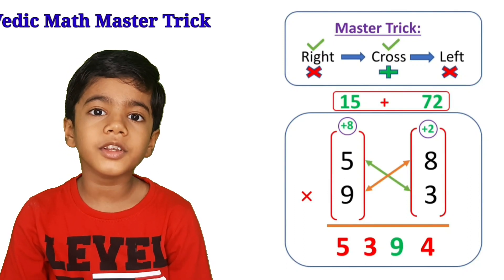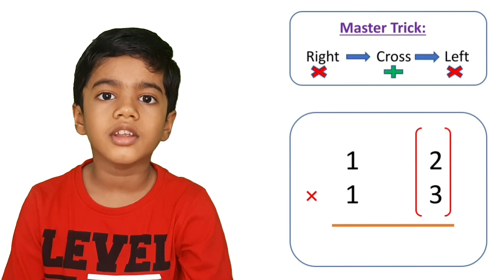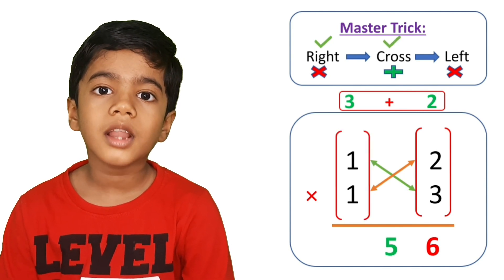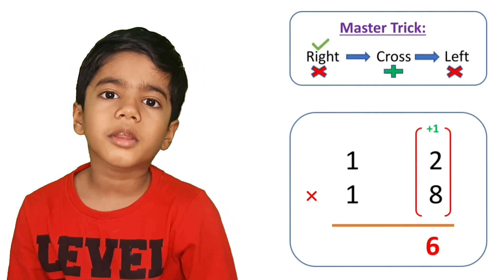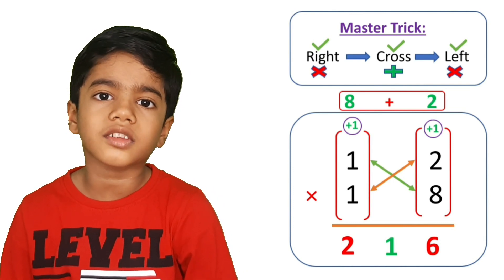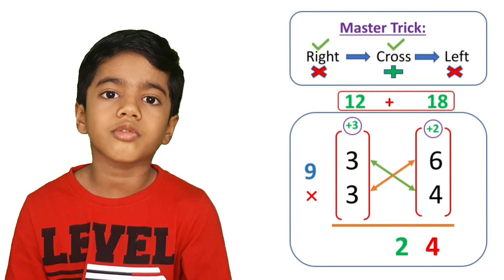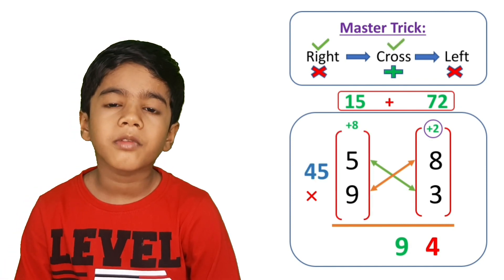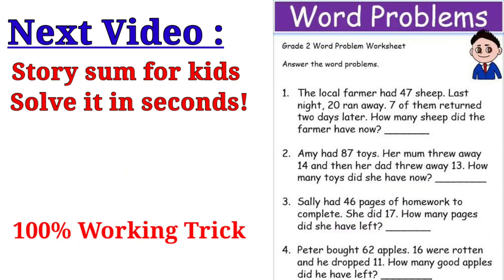Master trick for 2 digit number multiplication | Vedic math multiplication for kids | Arnav Nayak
Learn the easiest way of doing multiplication.
Vedic math trick for 2 digit number multiplication